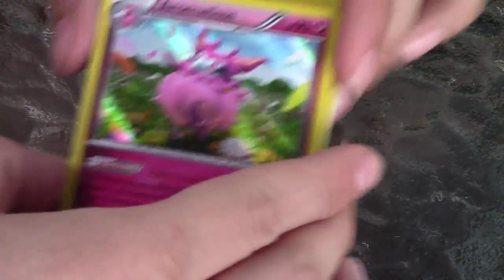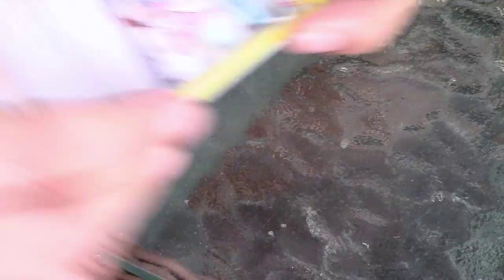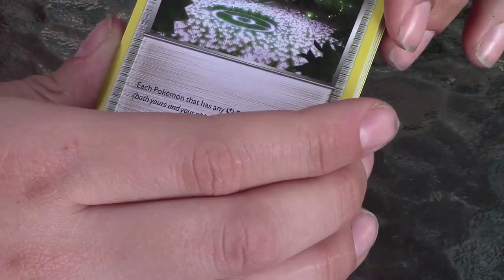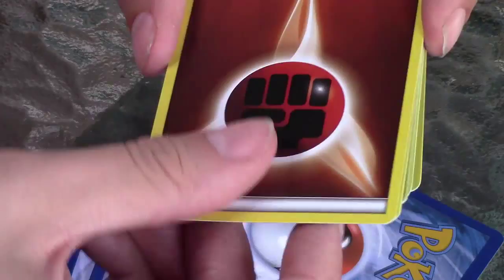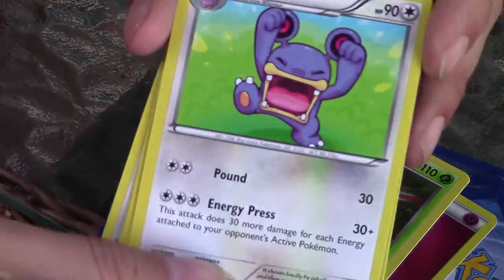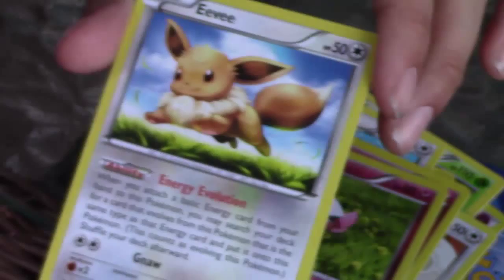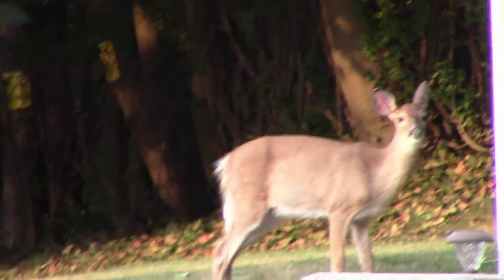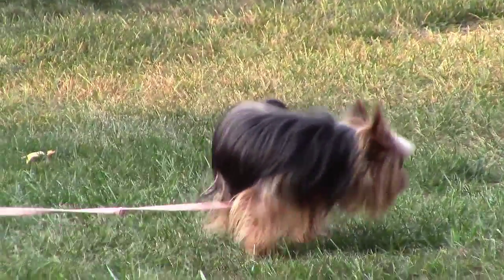Mischief Mondays | Pokemon Trading Cards Unpackaging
Hey! Welcome to Mischief Monday! I'm Paige Mischief! My day will always be random, so keep watching to see what I do each week!
Another trading card unpackaging! This time it's Pokemon. I've been rewatching the TV series, and along with the Yu Gi OH cards, I've been buying these random packages too. You can find these packages at Walmart and Toys R Us
Main Channel: MissPaigeMischief
Go check it out! :)
Links:
Late Labor Day Vlog:

JOIN THE EVOLUTION!